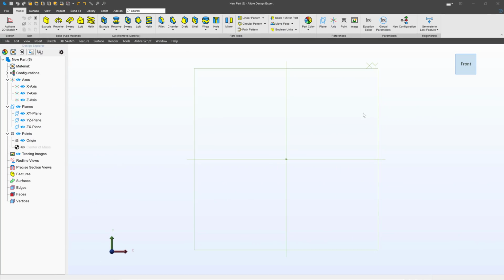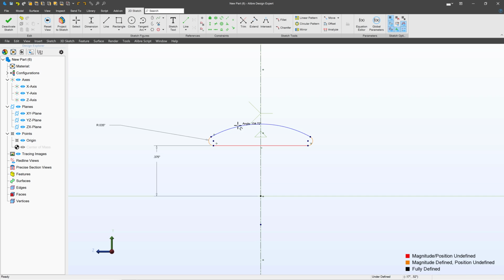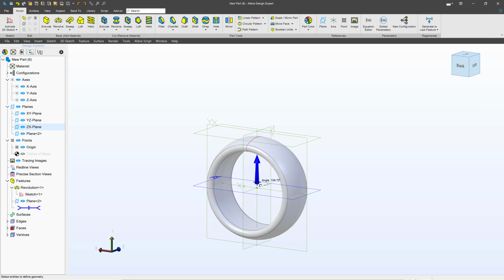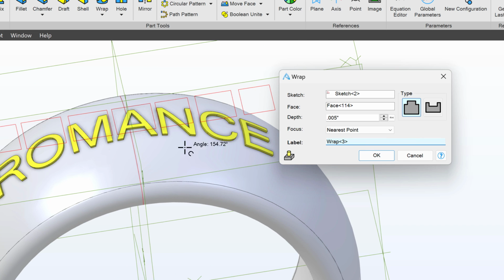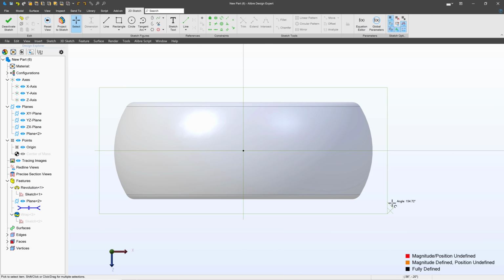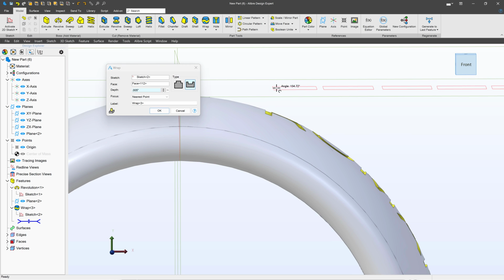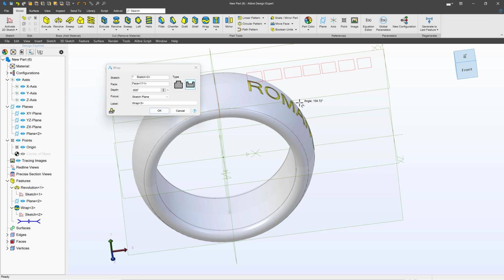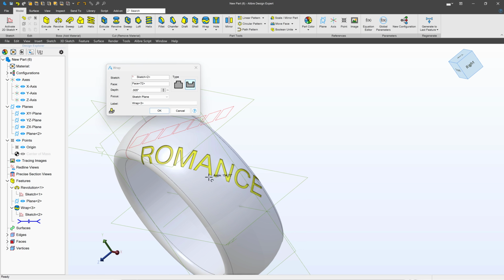Using the Wrap Tool | Alibre Beginners Course #27